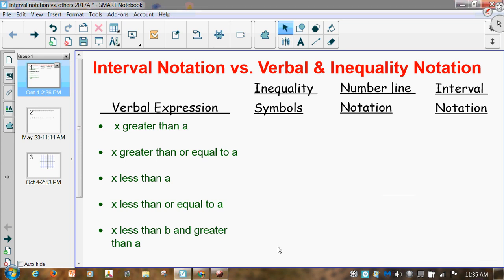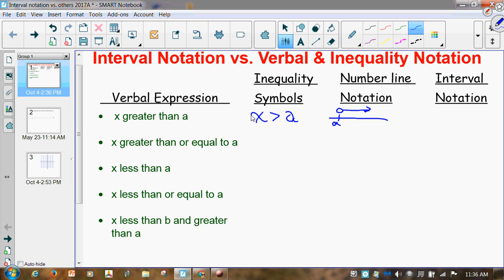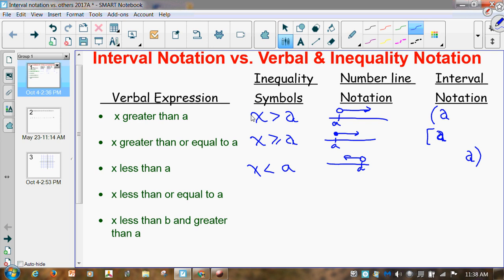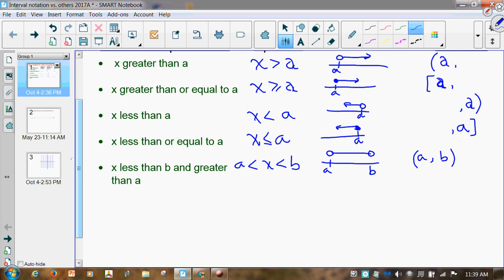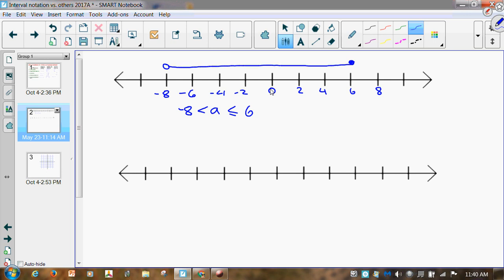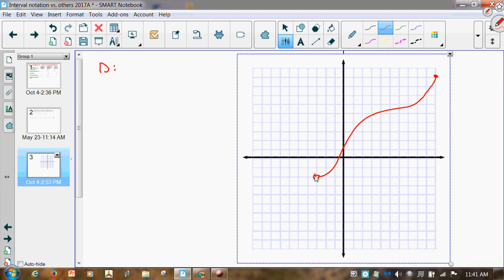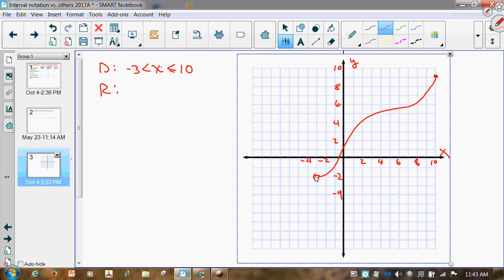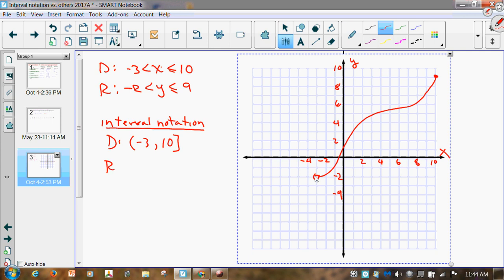Interval Notation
There are many ways to describe how to express or write the answer to a problem or descrbe an equation's domain and range. One of the simplist and yet most descriptive, is "Interval notation," which is widely used in higer-level math courses beyond Algebra 2.  This video will take you through several formats to describe number sets and how they compare to interval notation.